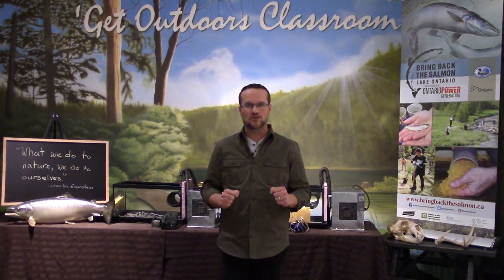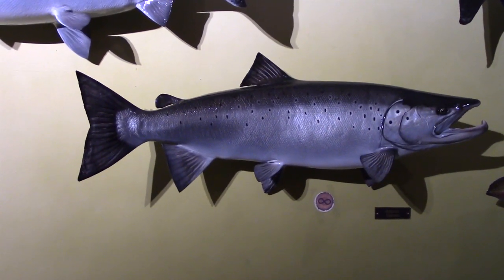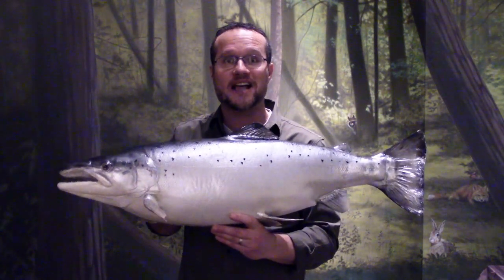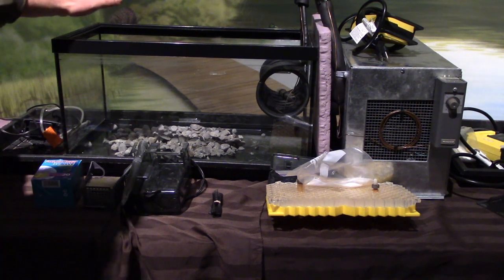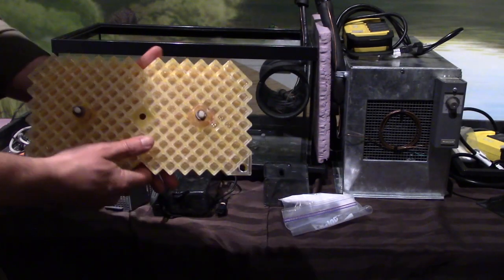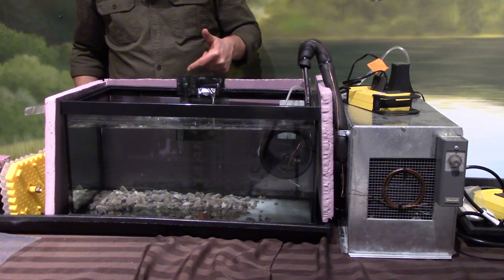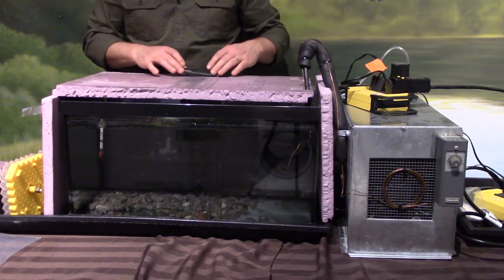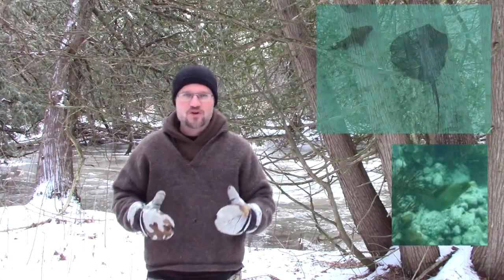Classroom Hatchery Week 1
Our popular classroom hatchery program has gone virtual for 2021. This episode kicks off the 15 week science program with an introduction to the program and why we are doing it, along with an explanation of the hatchery components and setup.